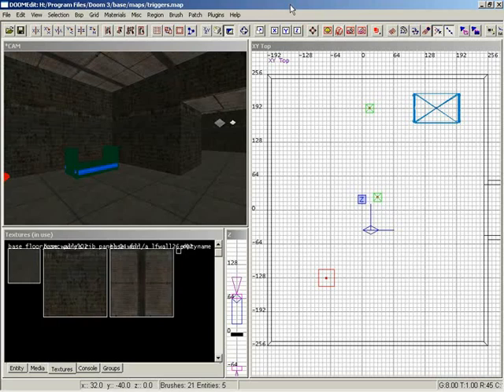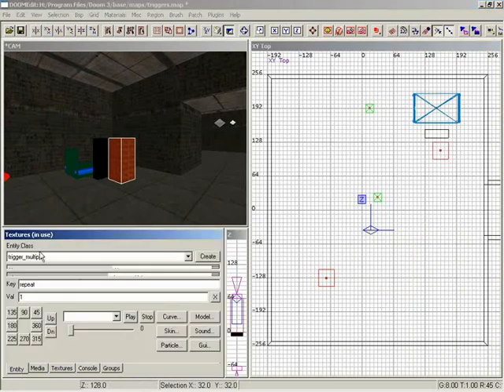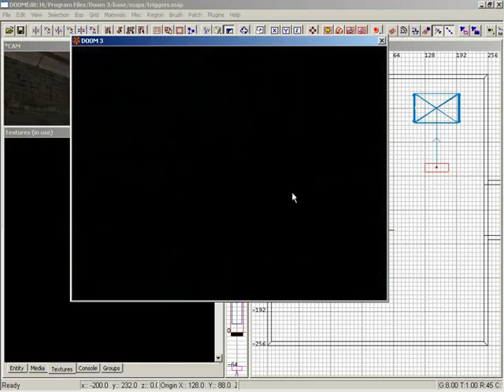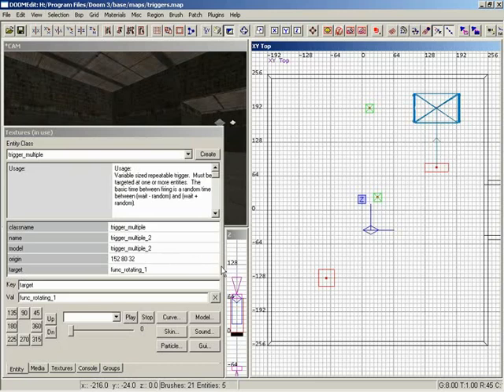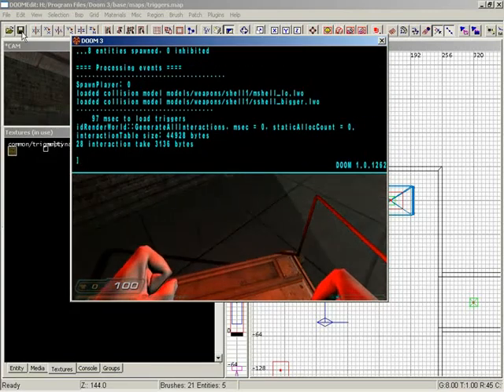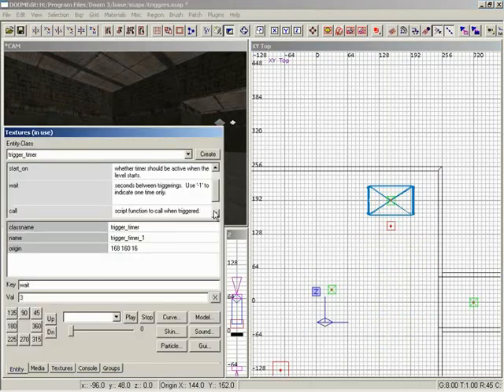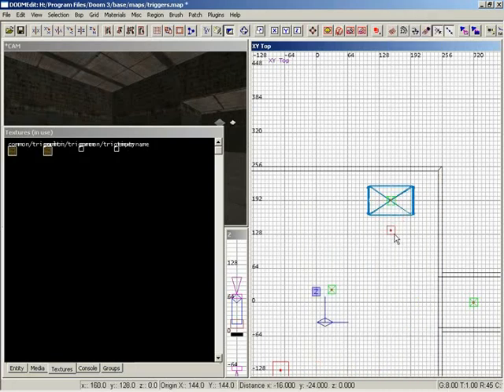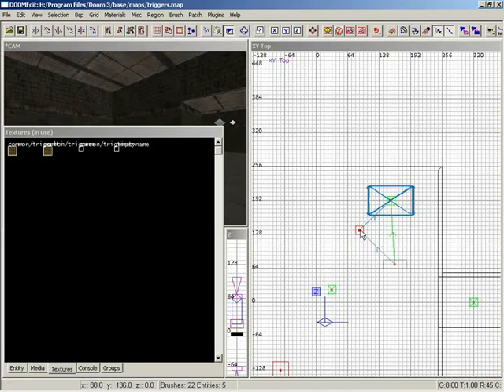3D Buzz Doom 3 Tutorials: 14. Basic Triggers